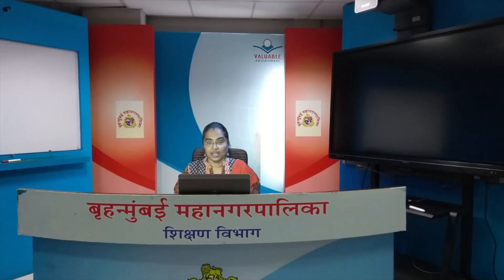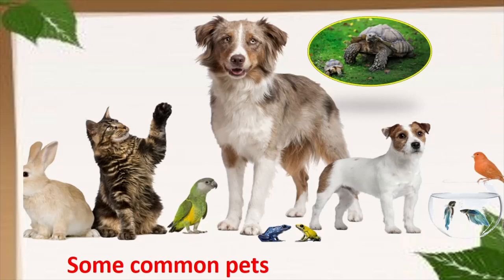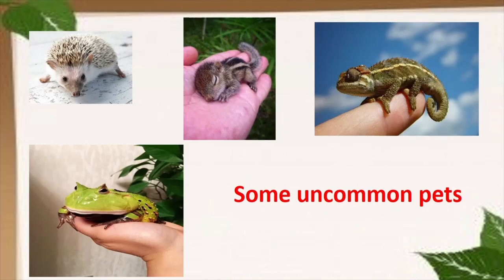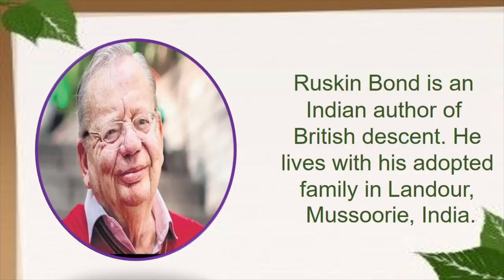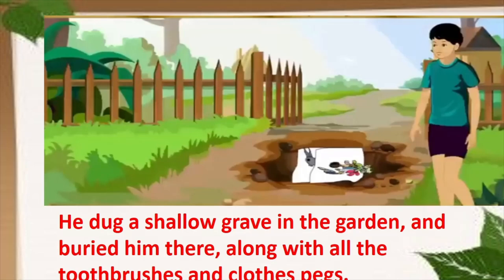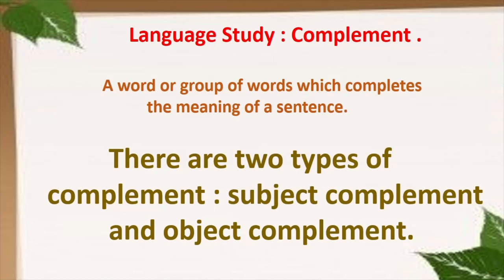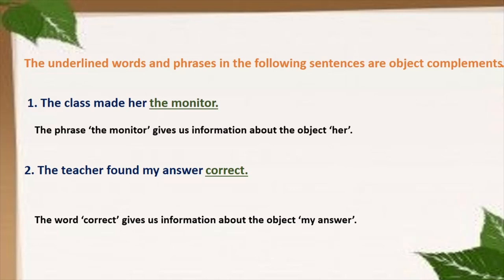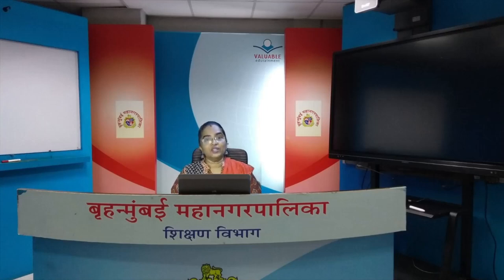Std. : 7th. English. 3.3. A crow in the house. Shraddha Satish Kambli.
Lecture Topic: 3.3. A crow in the house.